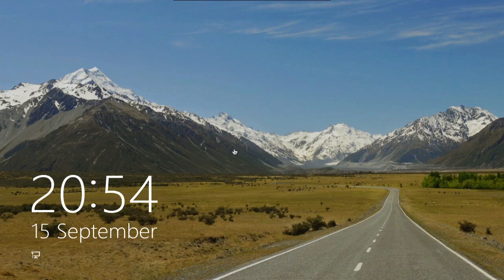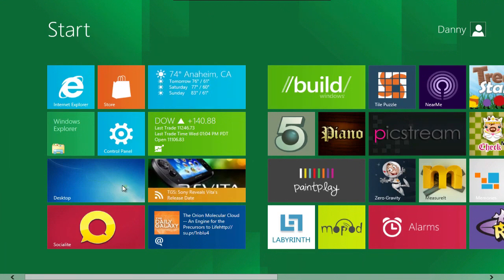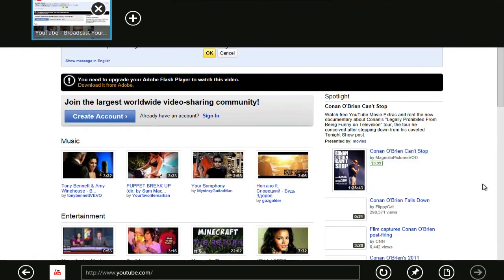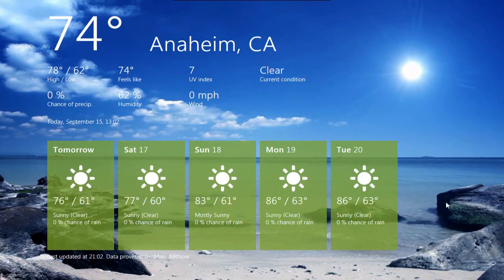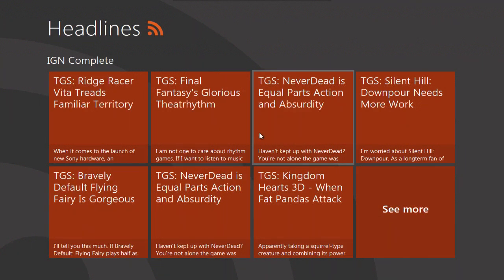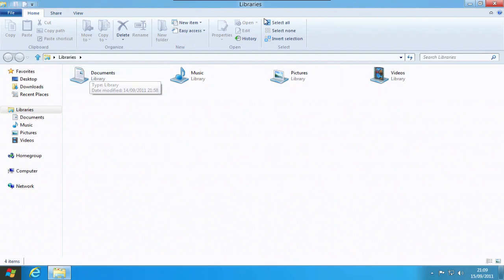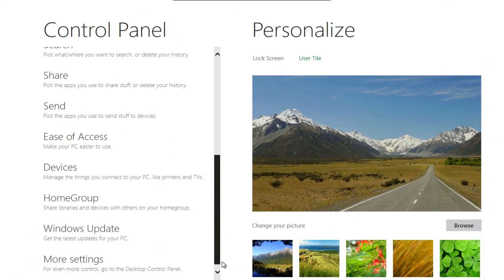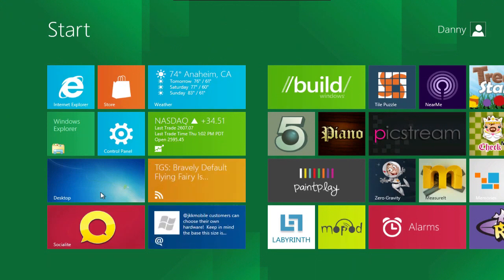Windows 8 Developer Preview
Windows 8 Developer Preview. Microsoft will be releasing Windows 8 sometime next year on PC's and tablets.